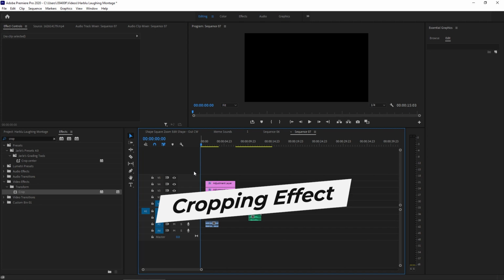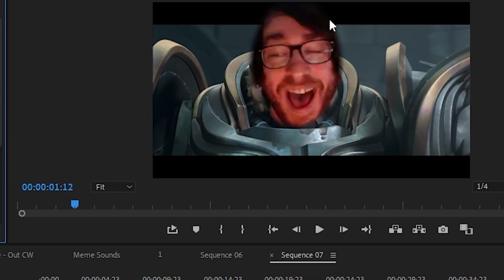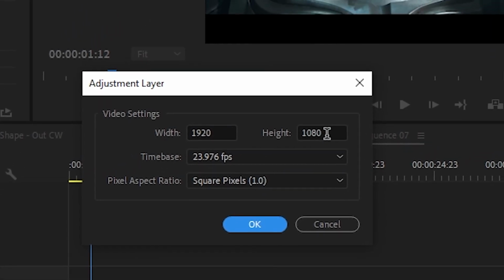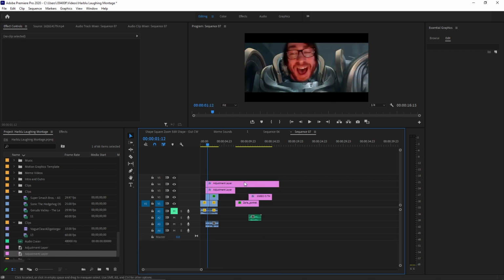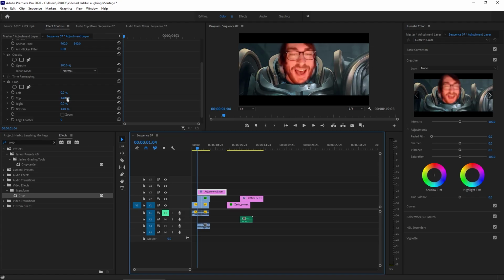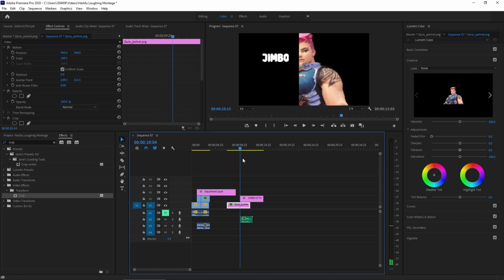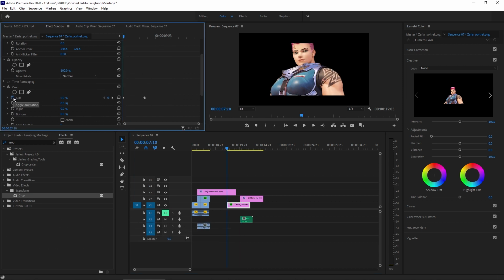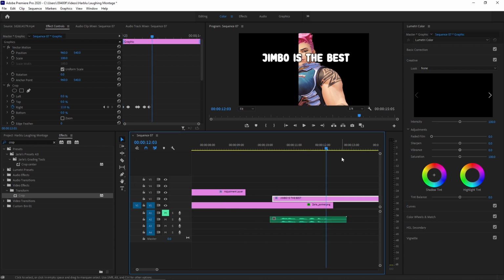Harbleu Laugh Montage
Enjoy this video, because I had Harbleu's laugh stuck in my head for a week.  No joke lol.
This video is all the funny Harbleu laughs into a Montage format, WITH A TWIST. HEHE Enjoy everyone, stay safe

Support Harbleu
Twitch.tv/harbleu